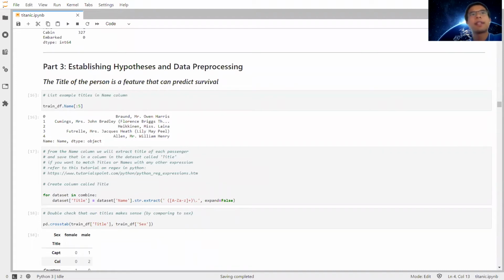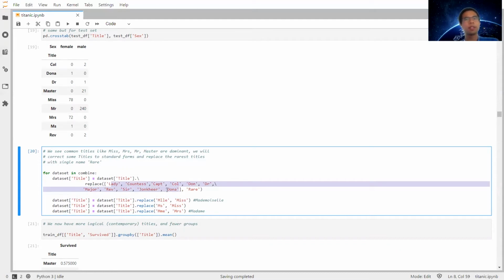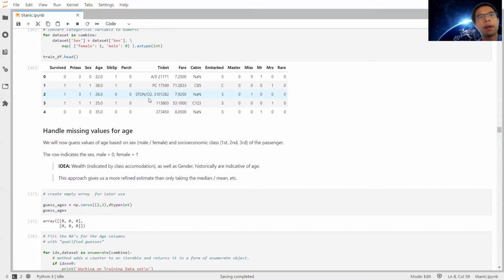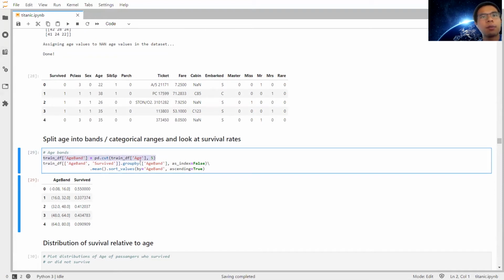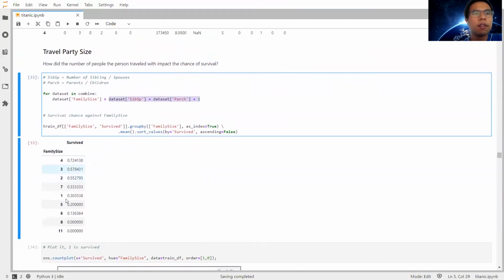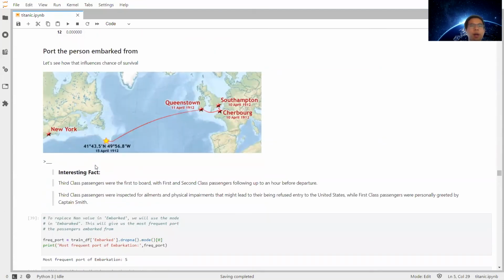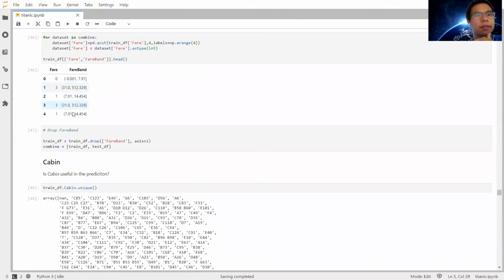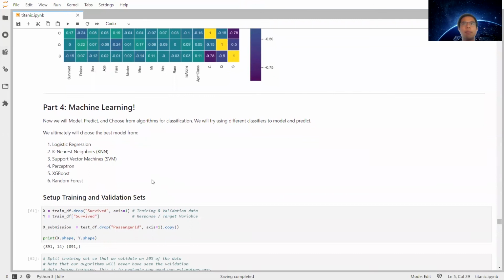Titanic (Part 3)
Timestamps
00:00 Preprocessing
00:15 Feature: Title
5:07 Feature: Gender
5:23 Feature: Age
10:40 Feature: Travel Party Size
12:56 Feature Construction
15:50 Fare Amount
16:44 Cabin
18:10 Tickets
18:22 Preprocessing Finished